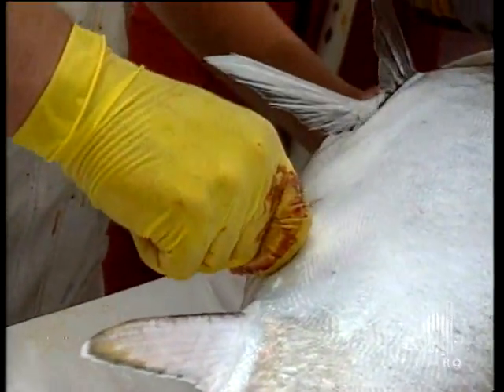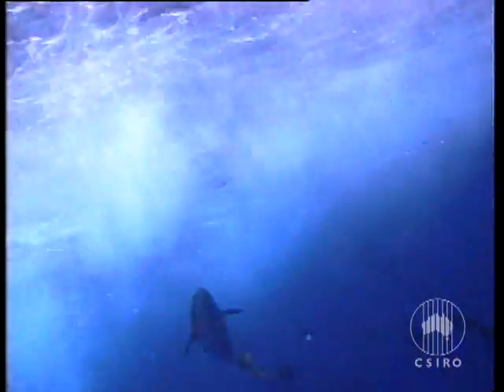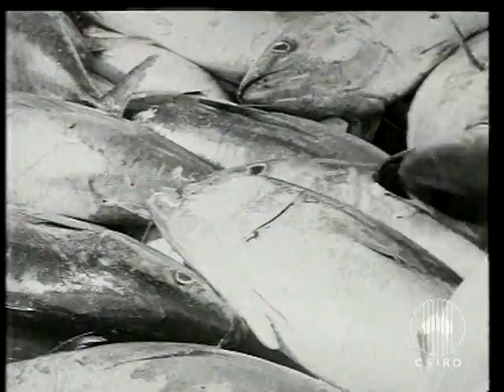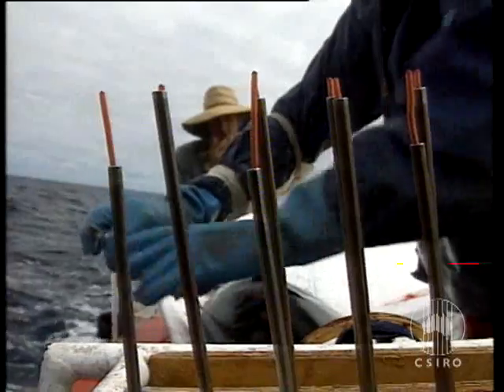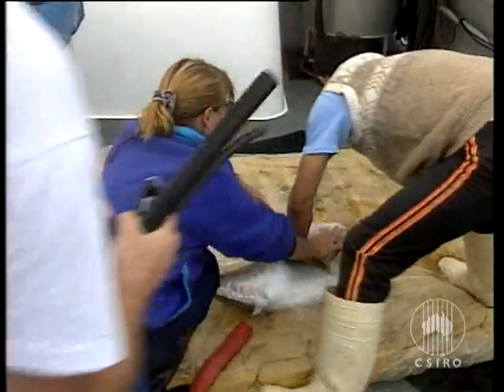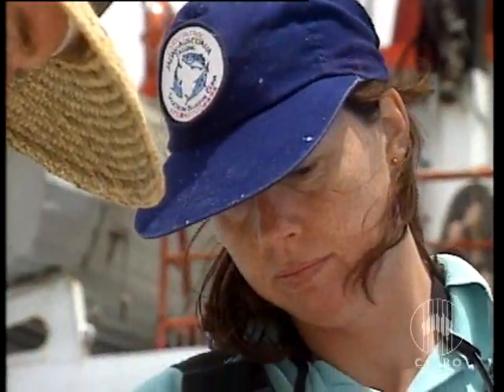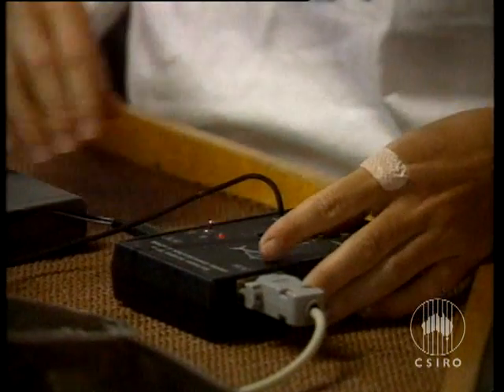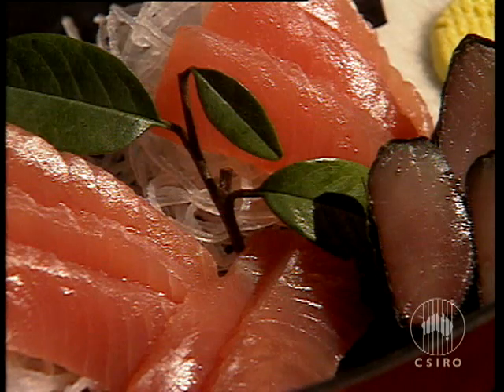Tagging Tuna (1996)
An amazing new tracking method, tagging tuna with micro computers, is being used to collect information on breeding and migration, to help maintain a sustainable level of tuna fishing.